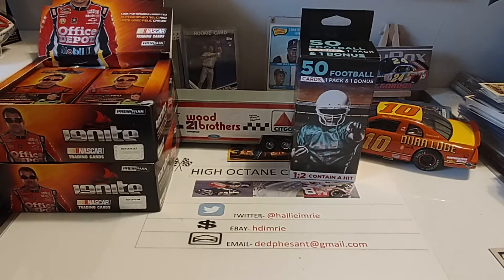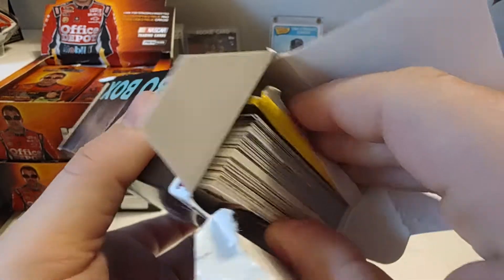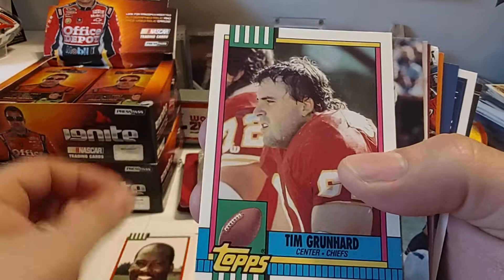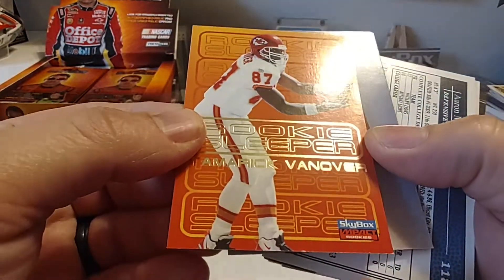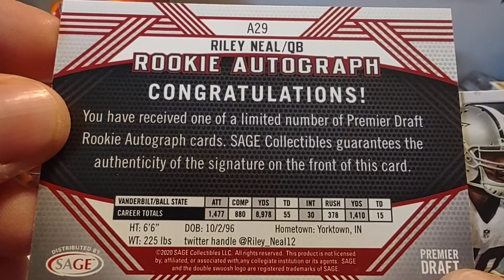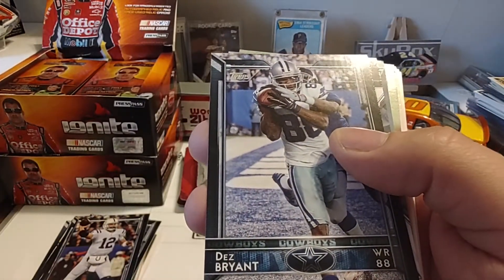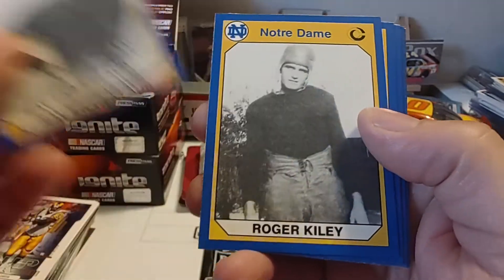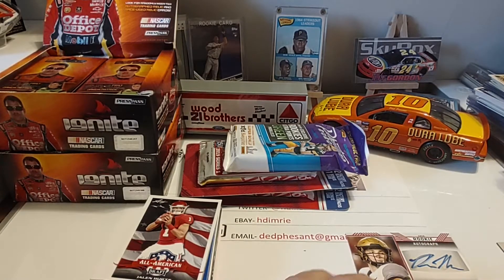Walgreen's Fairfield football repack box rip we got a hit!!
Opening a Walgreen's Fairfield football repack box, and we got a hit today!!